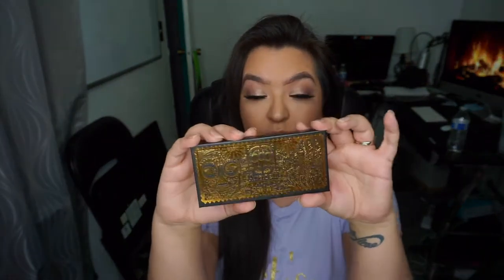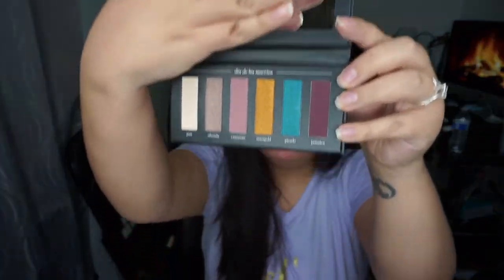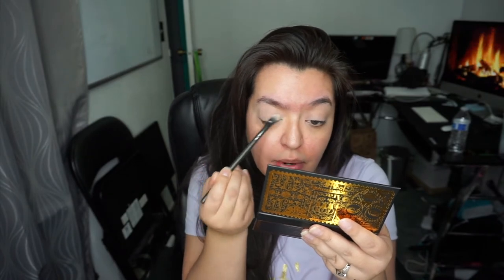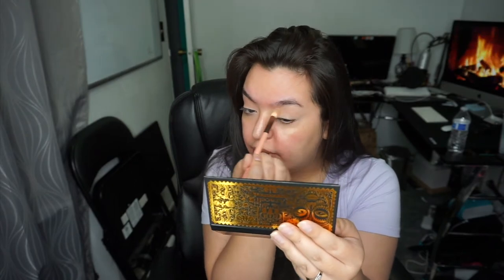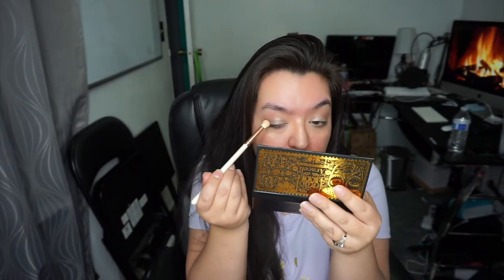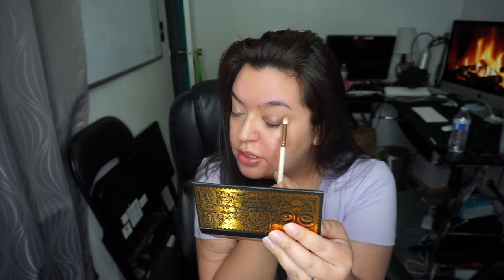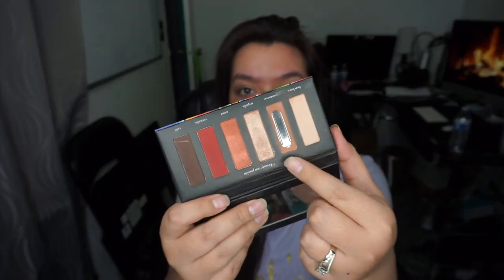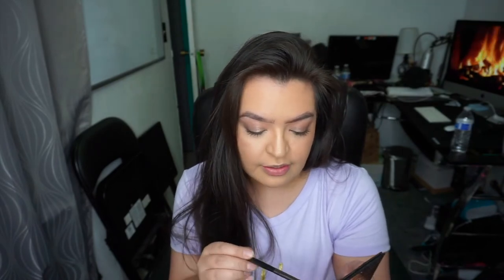Araceli Beauty| La Catrina Palette Review & Tutorial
Hey everyone!! Today I am trying the newest Araceli Beauty palette!! This came out for dia de los muertos! I LOVE the colors!! What do you guys think??

xoxo peace & love C